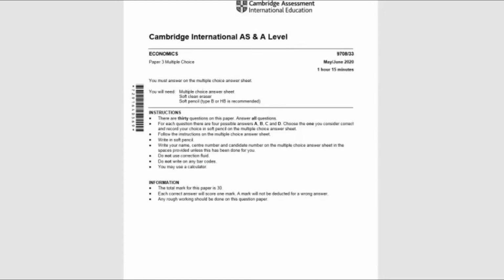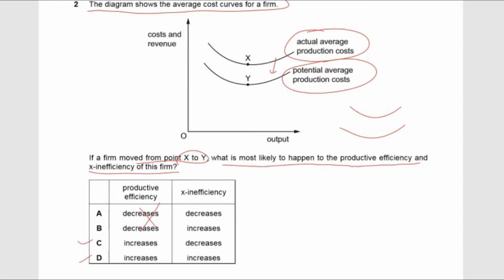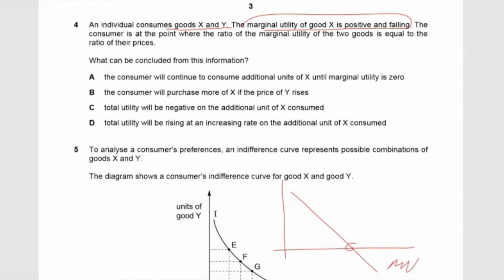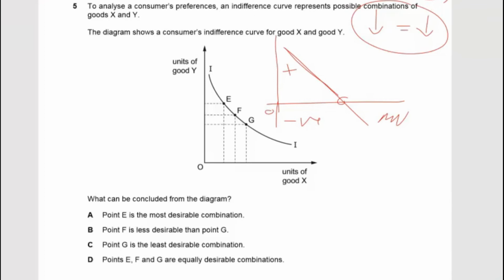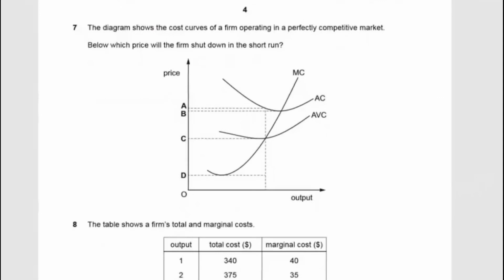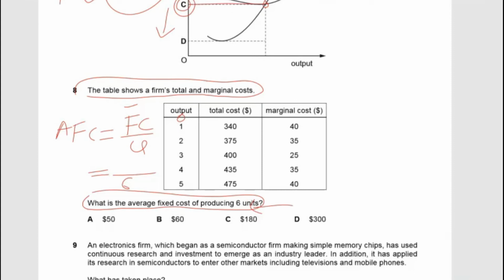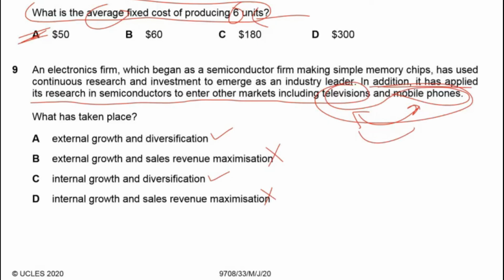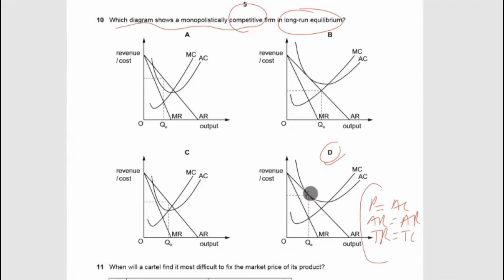June 2020 -P33 (Q.1 - 10) Explained